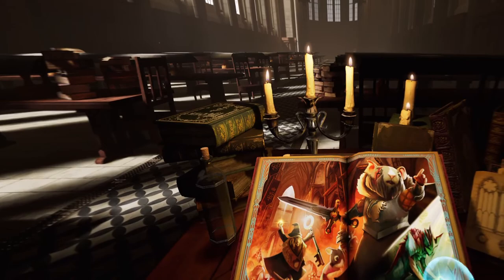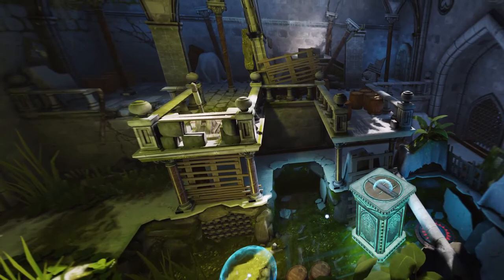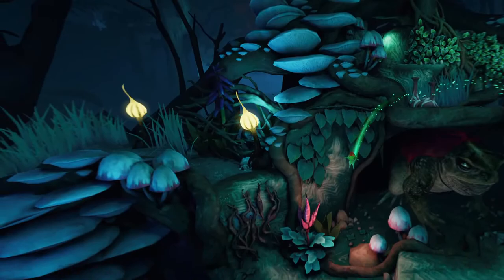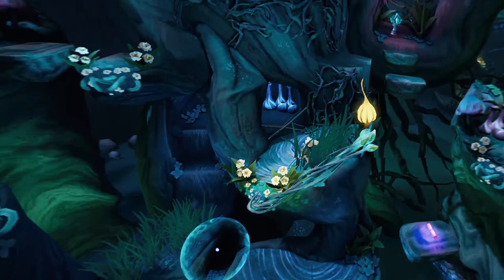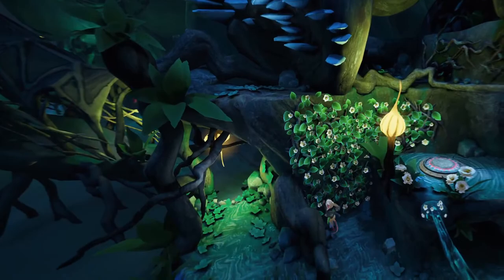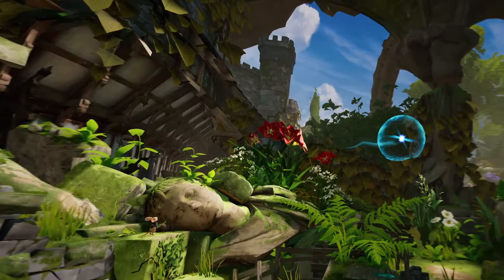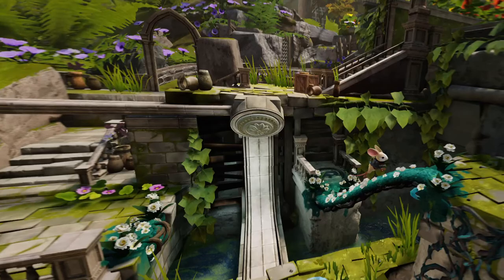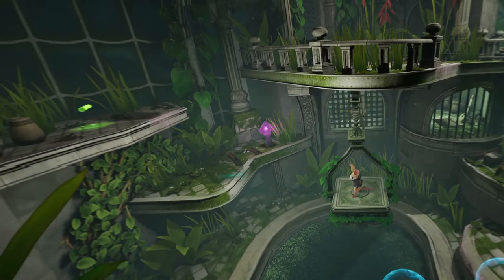Moss:Book II ..the mouse RETURNS!!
Moss:BookII play and impressions. Disclosure: I received a free review copy of this product